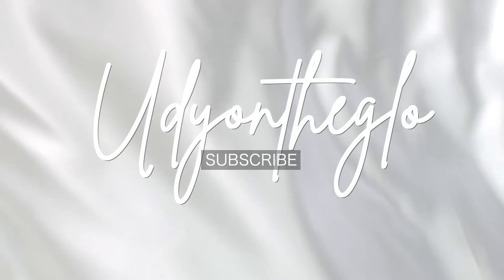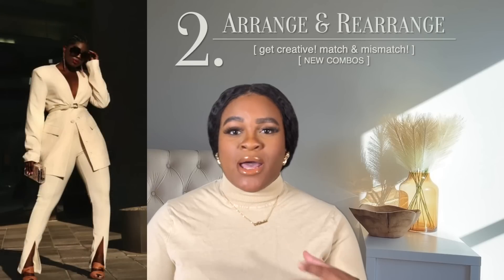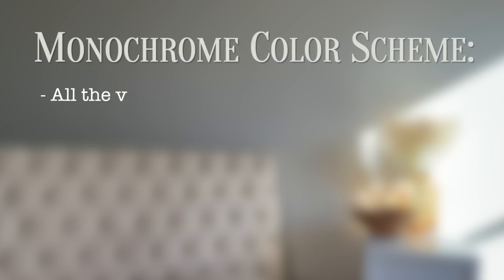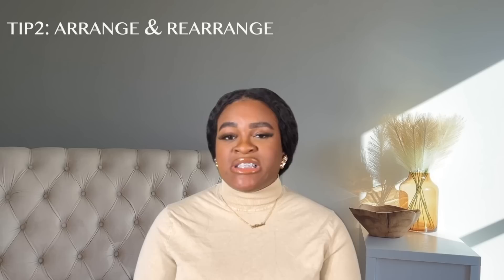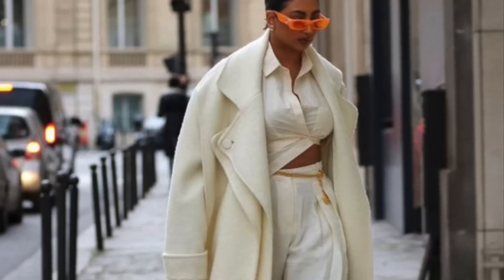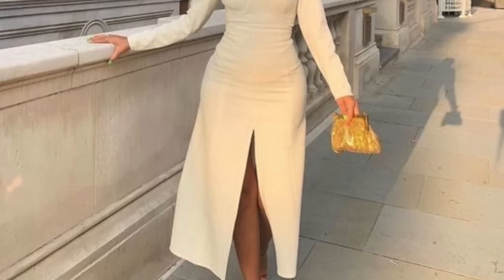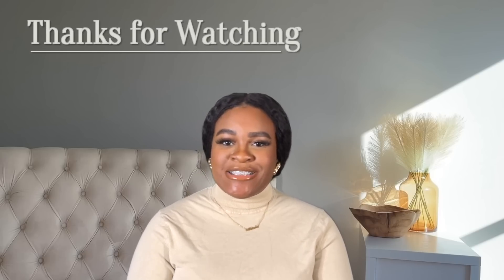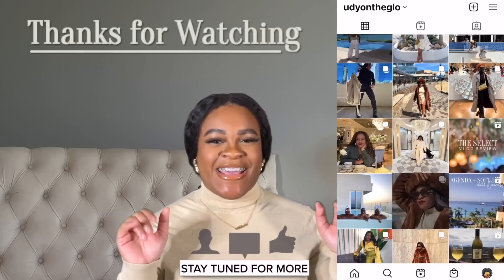Styling Neutrals | Go-To Looks | Style Guide Series 1/x | UdyOnTheGlo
Introducing a new series for when you have a closet full of clothes, and still don't know what to wear or just need a few more pieces. Today, we're diving into styling monochrome neutrals. All images will be on my Pinterest. Let me know what you think✨

Let’s Connect
Products Mentioned [*=similar]
Loewe Cat Eye Sunglasses Dupe
Neutral Nike Sneakers
Neutral New Balance sneakers
Nike Crew Sweatshirt
Fur Bucket Hat*
Fur Coat*
Cream Coat*
White Turtleneck
Faux Leather Pants*
Shearling Purse*
♪ Lukrembo, 8een
My Recording Devices
DJI Wireless Microphone
Portable Tripod
Neewer Ring Light
TimeStamps
00:00 Intro
0:54 New Series Alert | Style Guide
2:54 Monochrome & Color Theory 101
3:53 Neutral What, When & Where
5:00 Fashion Spotlights
9:19 My Looks
15:33 Outro | Subscribe & Share